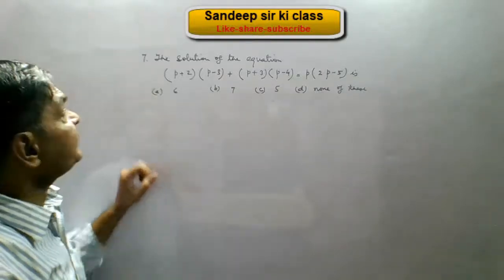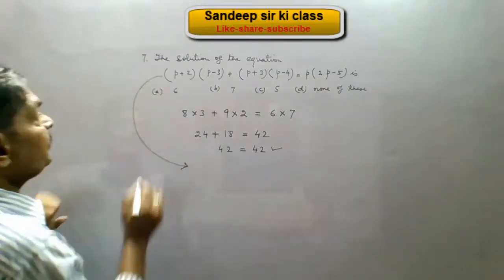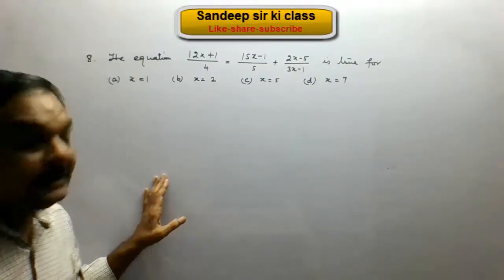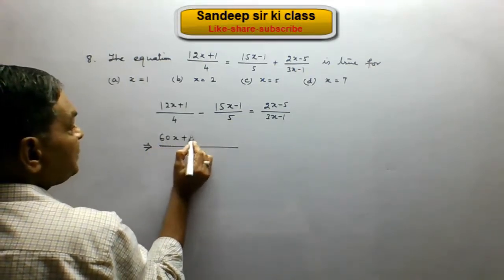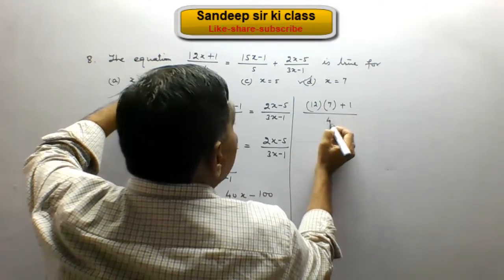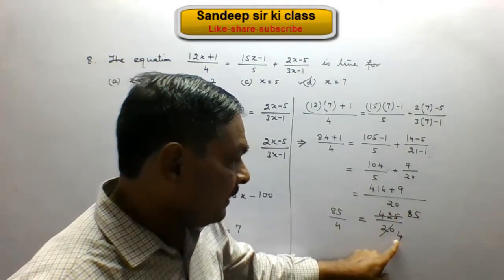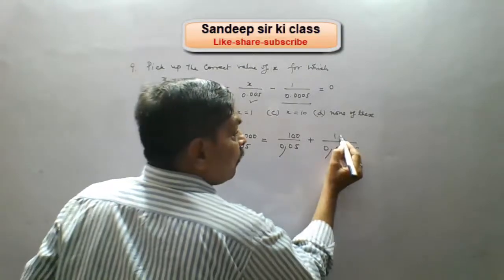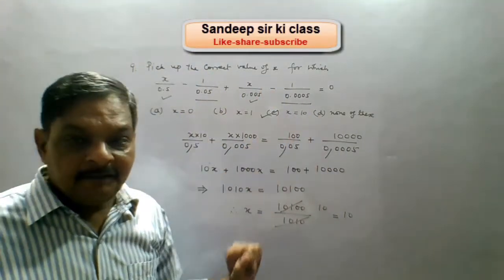CA Foundation | Equations| Unit 1 Exercise (A)Q.no.7,8&9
This video explains the solution of questions of Chapter 2 i.e.,Equations for CAFoundation.
The channel strives to cover complete syllabus of CA Foundation maths/CA CPT QA course. All efforts are made to include quatitative aptitude tricks at appropriate places. The is also useful for candidates whose aim is maths revision for ca foundation and stats revision for ca foundation as short term course.Here we have a plan to teach ca foundation math and stats /ca cpt cpt quantitative aptitude from basics.